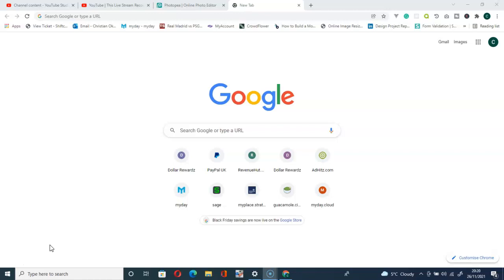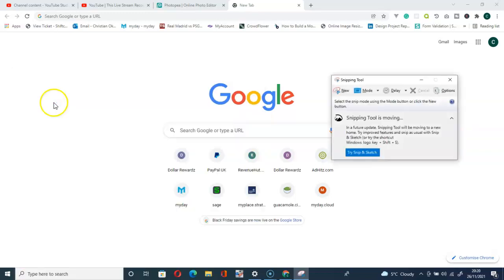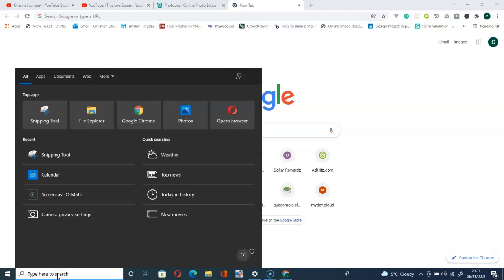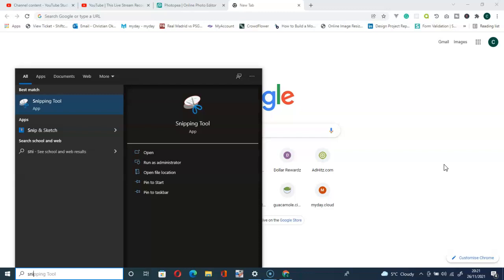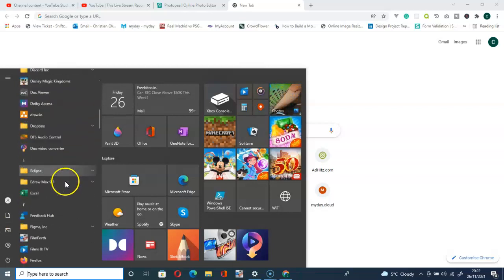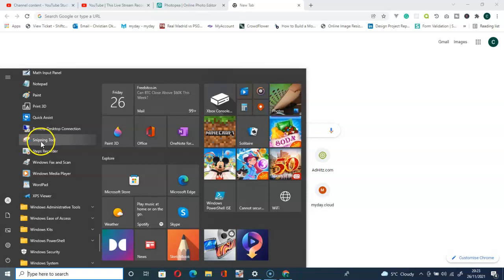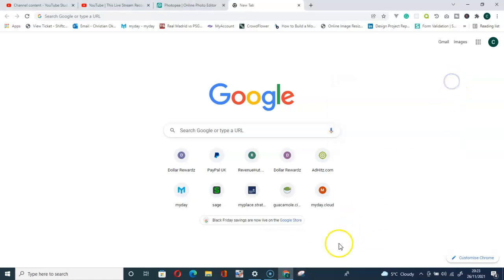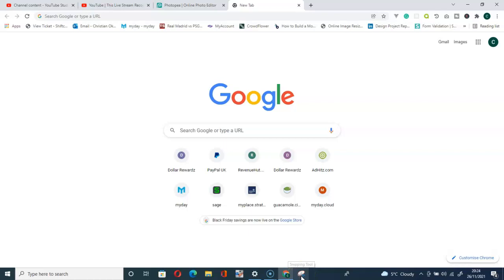My Snipping Tool is Gone. Resolved!!!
Snipping tool is a Microsoft windows 10 screenshotting tool and this video helps explain how to locate it on your system/computer when you can get hold of it through the search bar. Windows accessories from the start icon are the key!!!